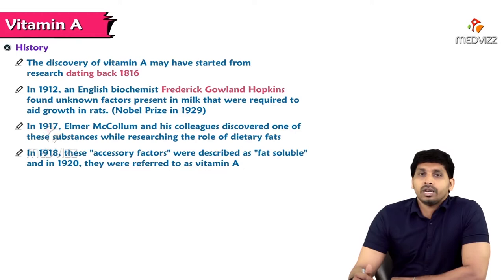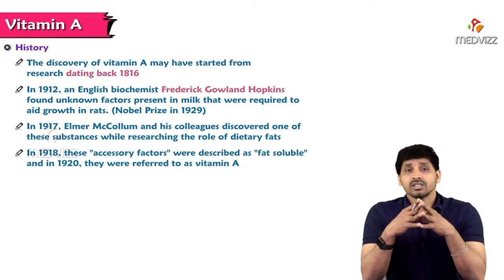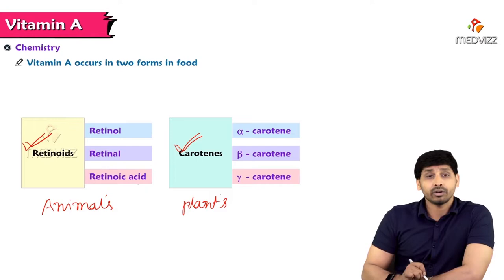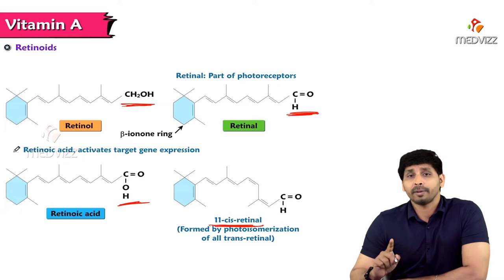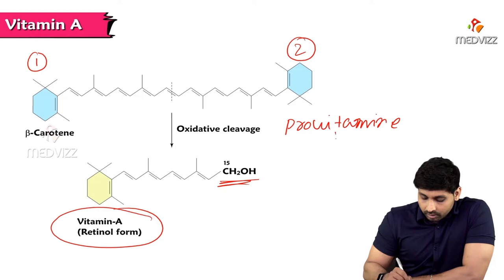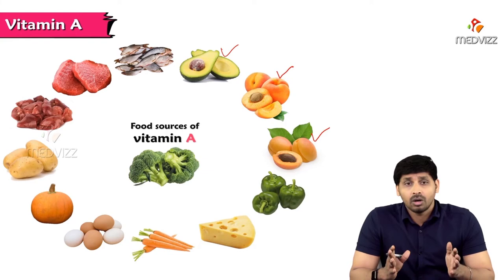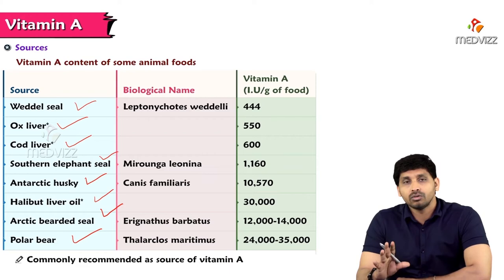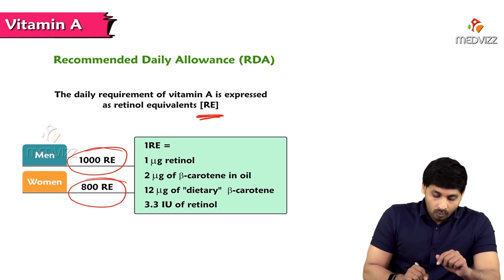92. Vitamin A - History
Vitamin A is essential for normal growth, reproduction, immunity, and vision. The characterization of vitamin A spanned a period of about 130 years. During this long, incremental process, there is no single event that can be called the 'discovery' of vitamin A. The physiologist François Magendie conducted nutritional deprivation experiments with dogs in 1816 that resulted in corneal ulcers and high mortality - a finding similar to the common clinical situation in poorly fed, abandoned infants in Paris. In the 1880s, Nicolai Lunin showed that there was an unknown substance in milk that was essential for nutrition.

Carl Socin suggested that an unknown substance for growth in egg yolk was fat soluble. Frederick Gowland Hopkins proposed in 1906 that there were 'unsuspected dietetic factors' that were necessary for life. In 1911, Wilhelm Stepp demonstrated that this essential substance in milk was fat soluble. The following year, Hopkins showed that there were 'accessory factors' present in 'astonishingly small amounts' in milk that supported life. Contrary to the dogma that all fats had similar nutritional value, in 1913, Elmer McCollum and Marguerite Davis at Wisconsin and Thomas Osborne and Lafayette Mendel at Yale showed butter and egg yolk were not equivalent to lard and olive oil in supporting the growth and survival of rats. The growth-supporting 'accessory factor' became known as 'fat-soluble A' in 1918 and then 'vitamin A' in 1920. Paul Karrer described the chemical structure of vitamin A in 1932.